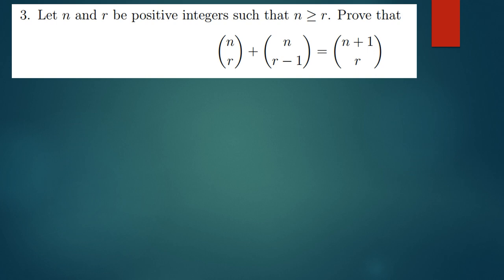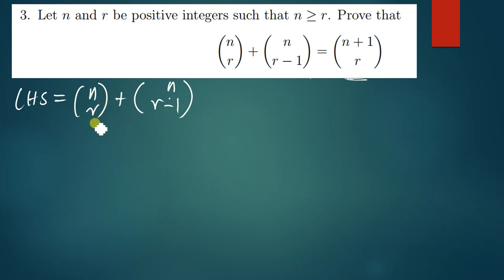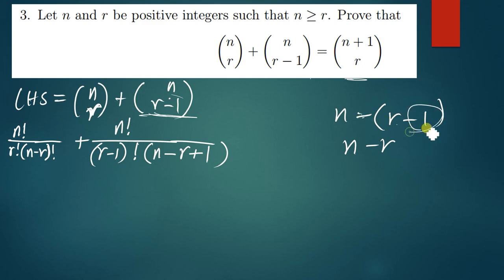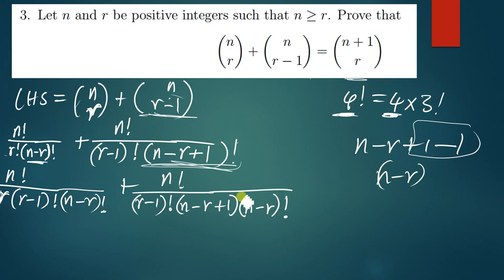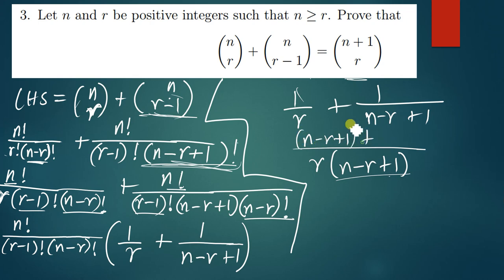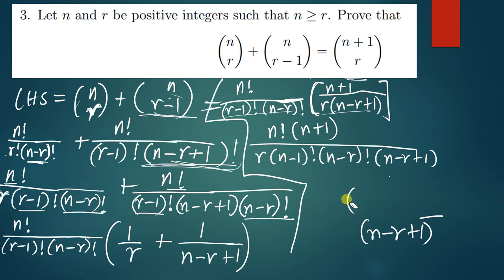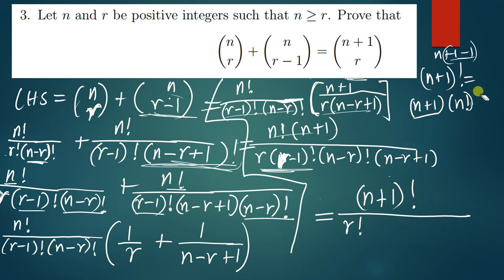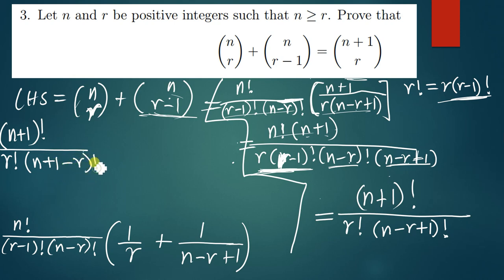PROVING THAT n CHOOSE r